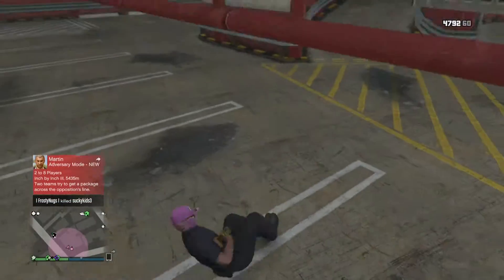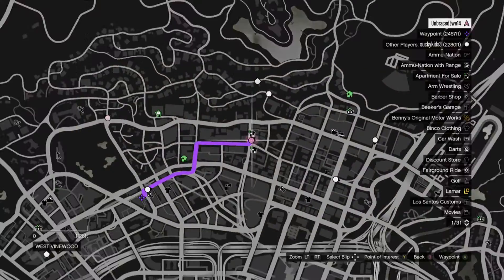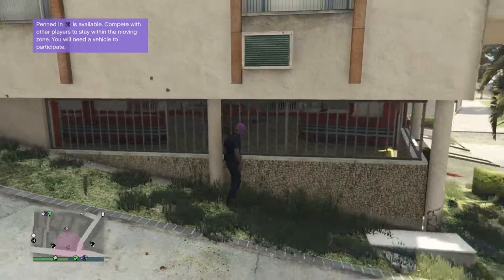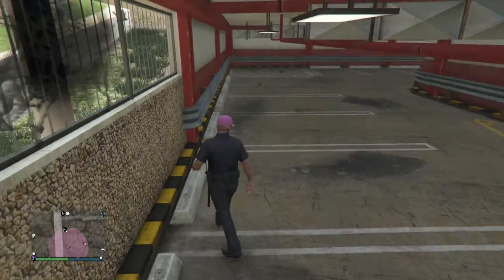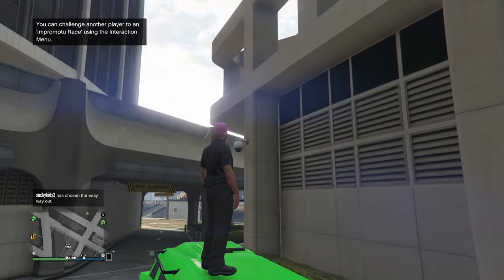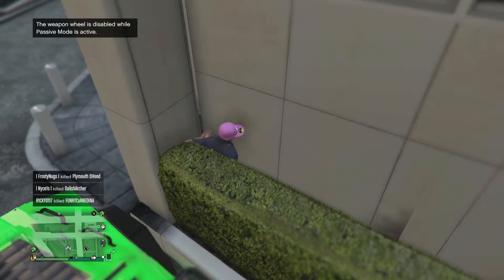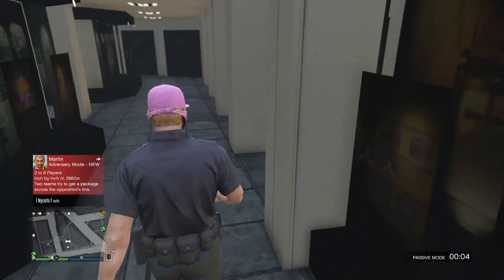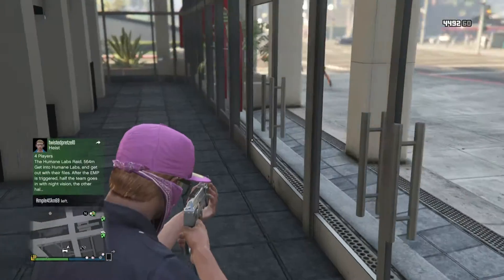GTA V 1.33 TOP 2 NEW WALLBREACHES